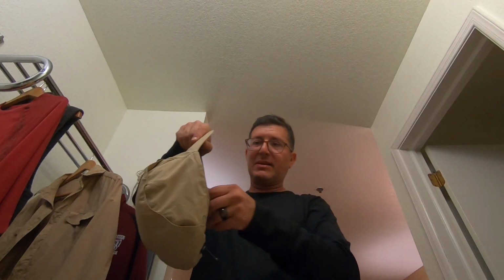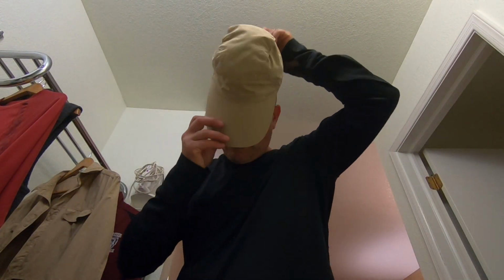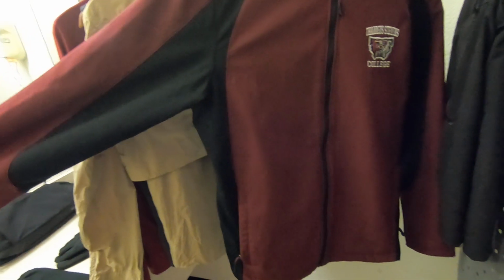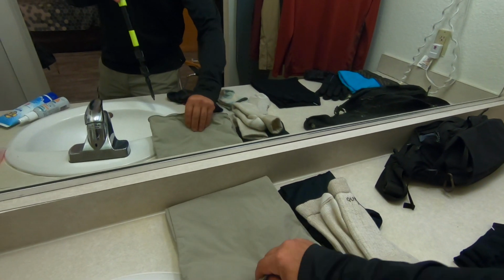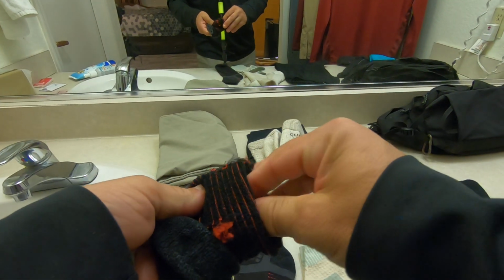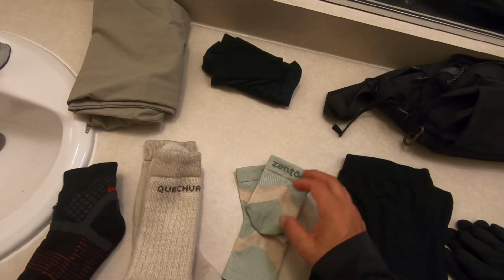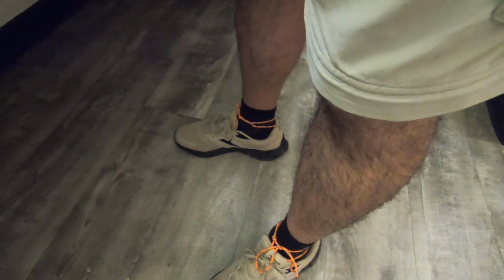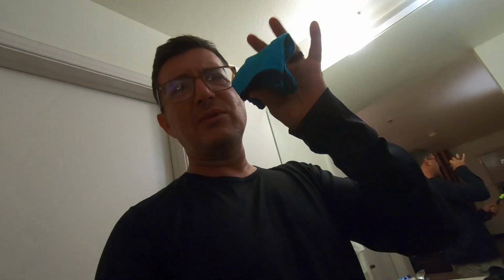CDT 9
Prehike gear review